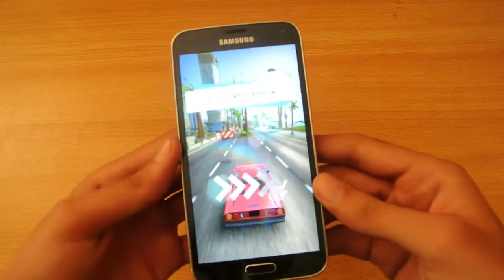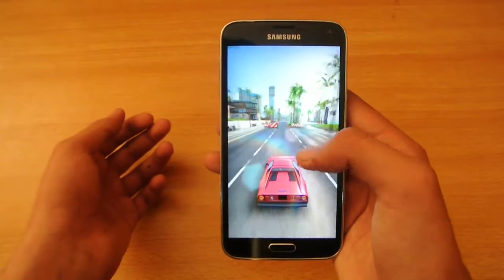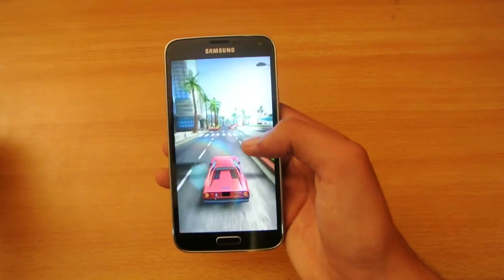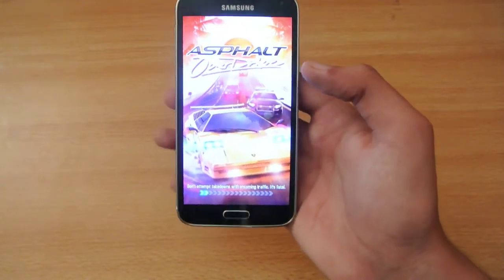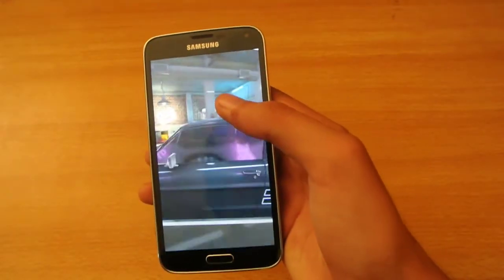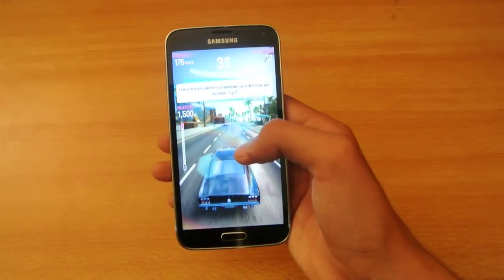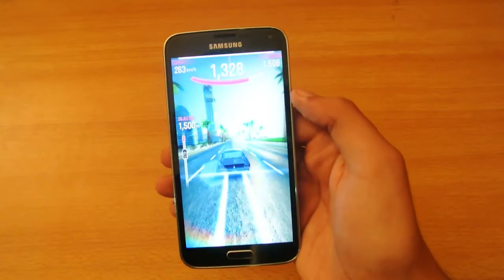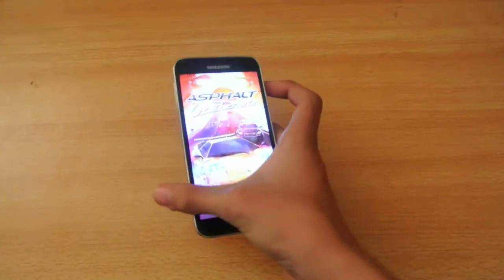Samsung Galaxy S5 Asphalt Overdrive Gameplay Review HD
Samsung Galaxy S5 Asphalt Overdrive Android Gameplay Review HD

& Many More!